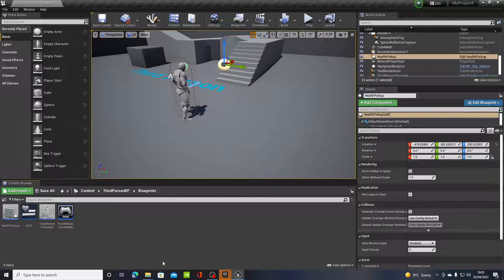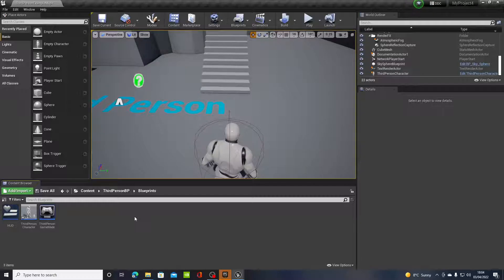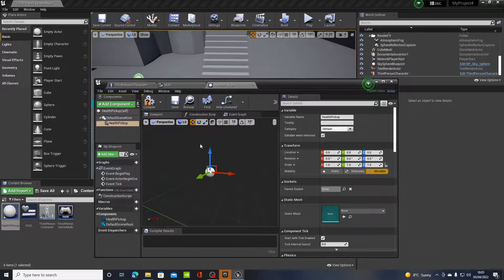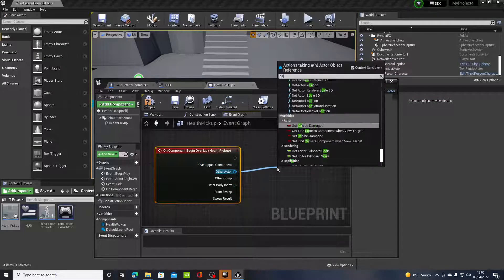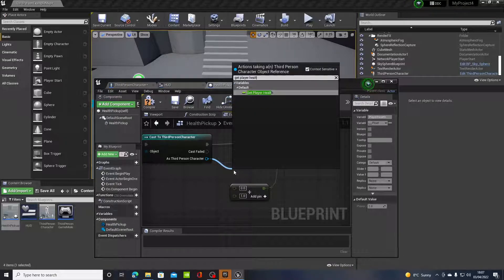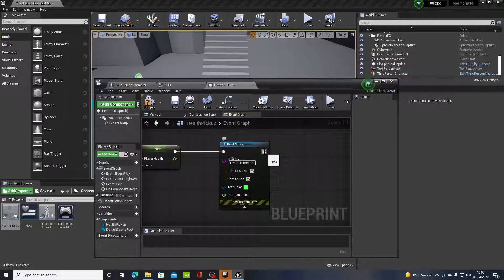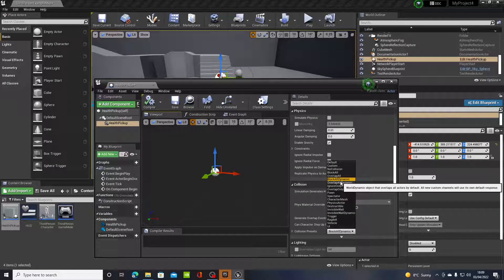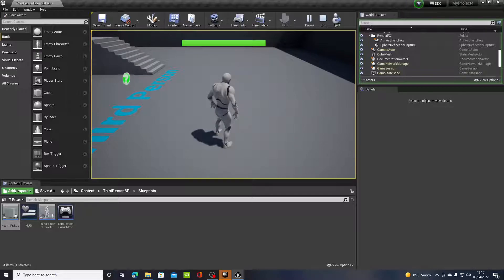How to add Health Pickups in Unreal Engine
Hi Guys, just a quick little tutorial on how to add a health pickup in Unreal Engine 4